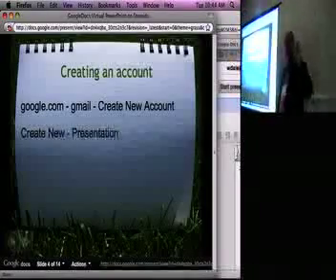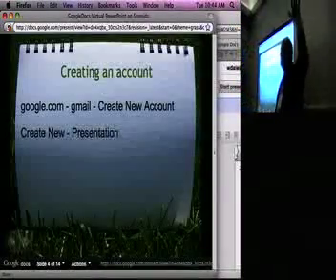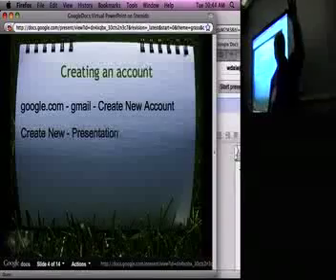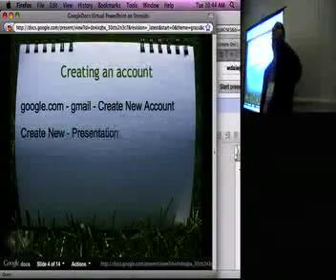Vizual Symphony Training Class